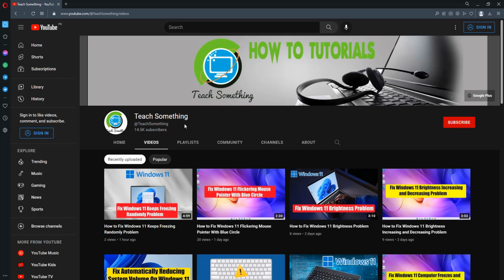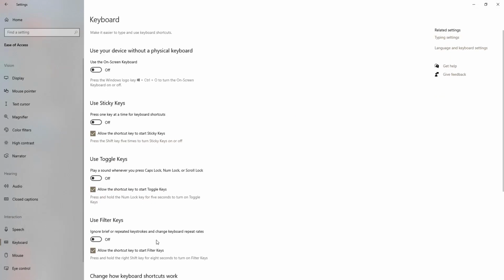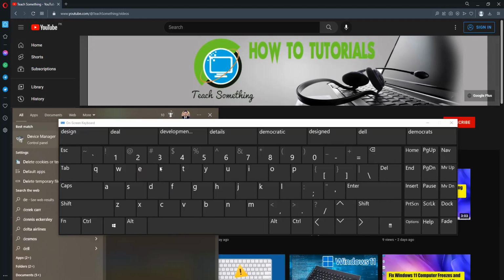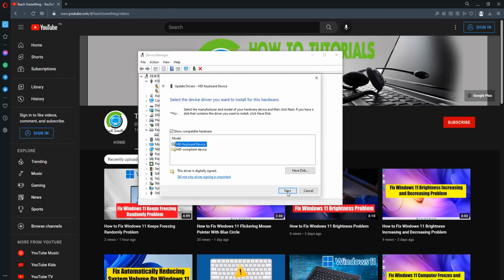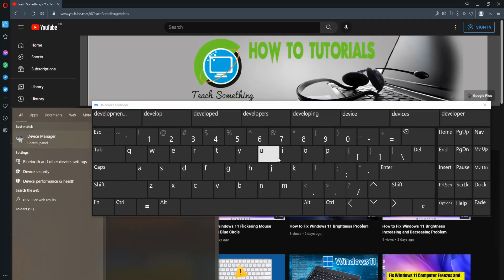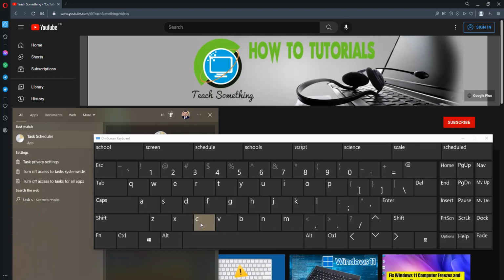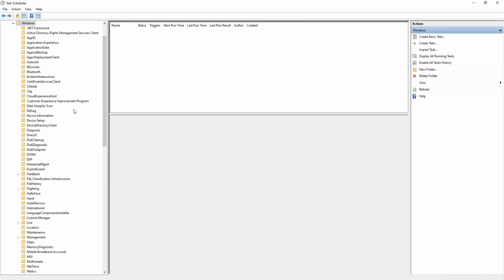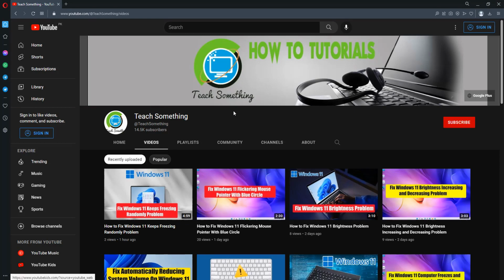Fix Some Keys Are Not Working In Laptop Keyboard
In this video tutorial i will gonna show you How to Fix Some Keys Are Not Working In Laptop Keyboard.